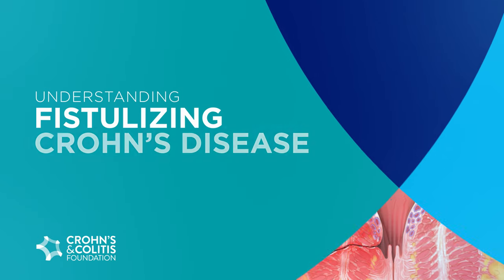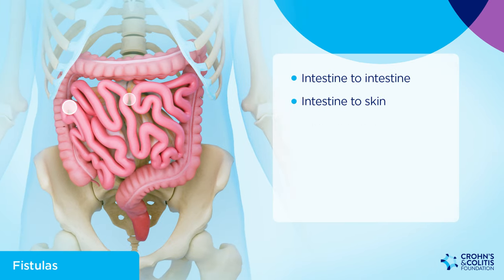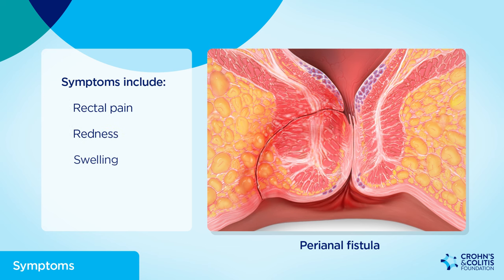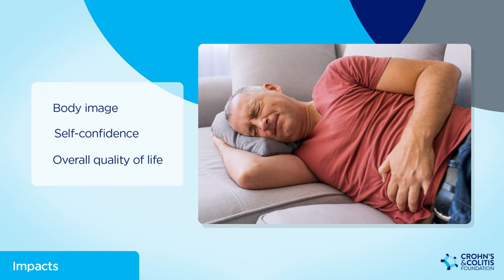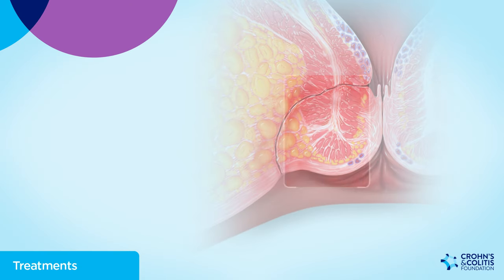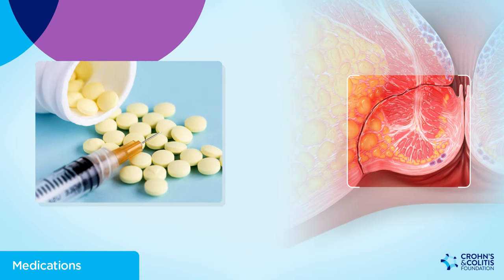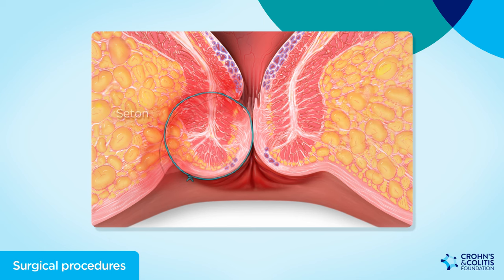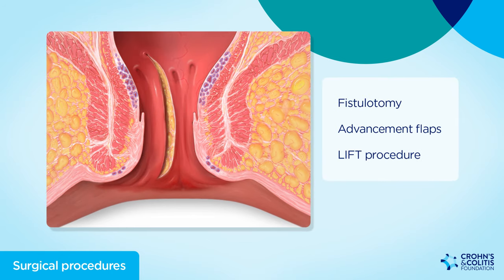Understanding Fistulizing Crohn's Disease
This animated video provides an in depth look into understanding fistulizing Crohn's disease, with a primary emphasis on perianal fistulas. Learn about the symptoms of perianal fistulas, how they are diagnosed, and medical and surgical treatment options to heal fistulas.